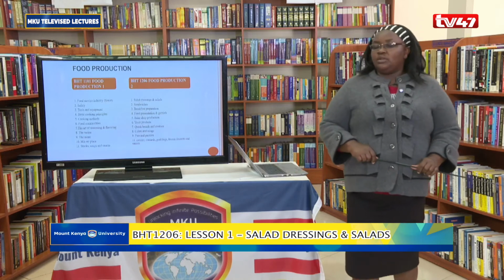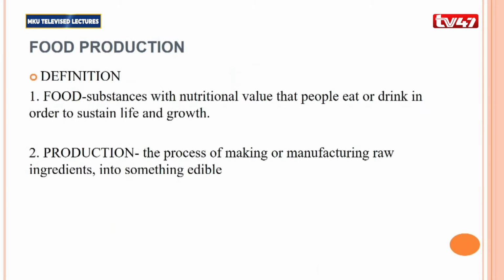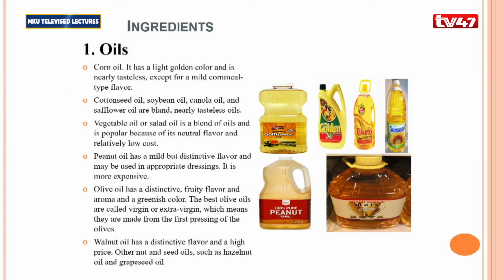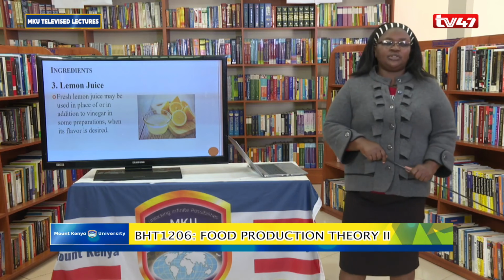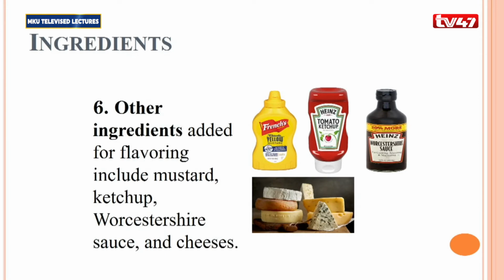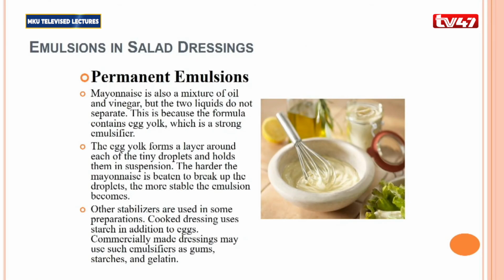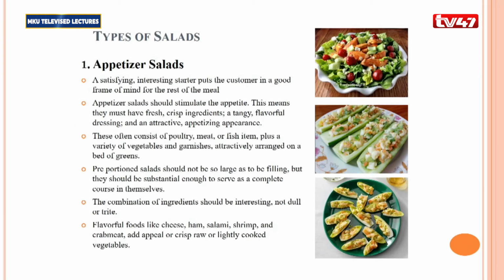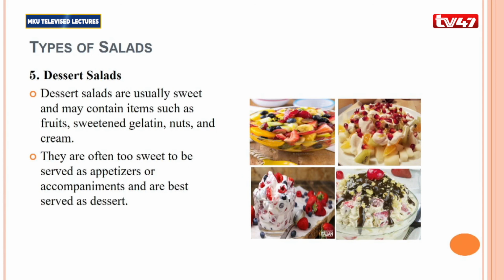BHT1206: FOOD PRODUCTION THEORY II LESSON 1